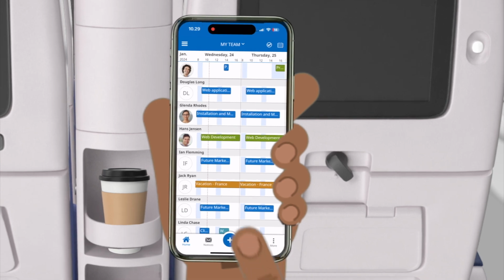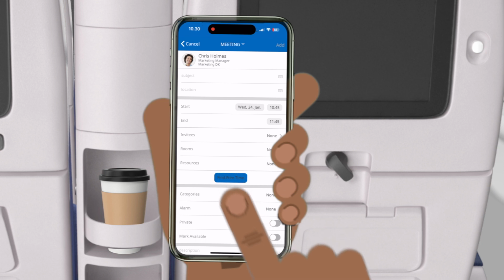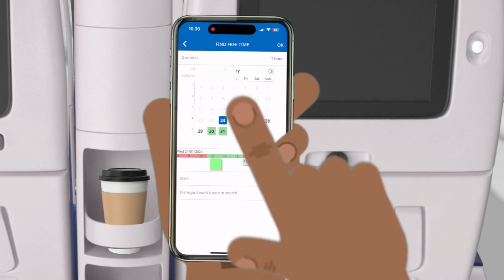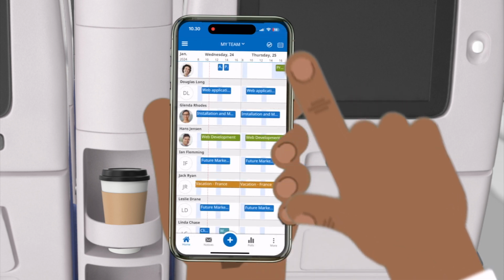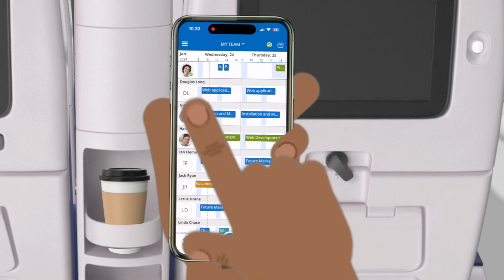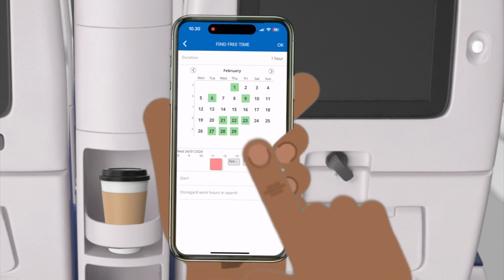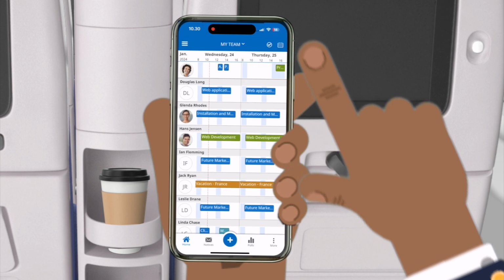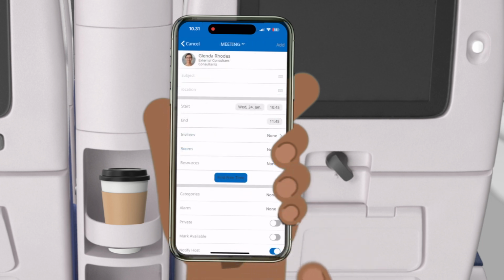Creating events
We hope you've learned how to effortlessly schedule appointments, organize meetings, and find the perfect time for your events.